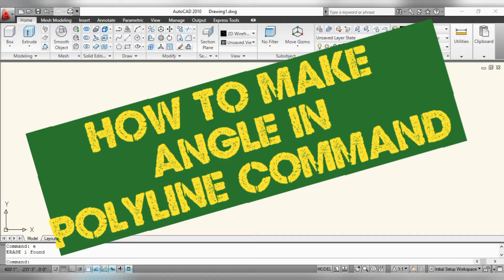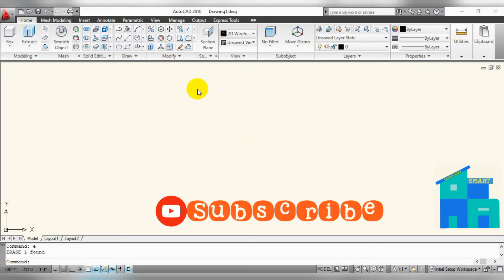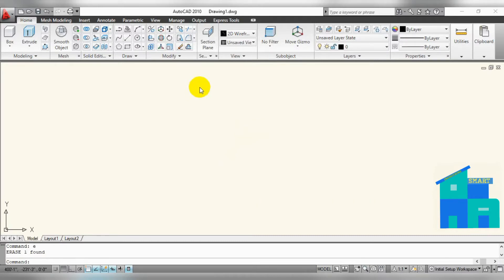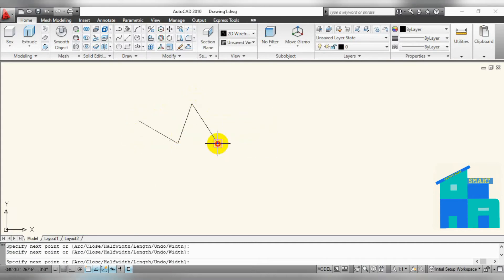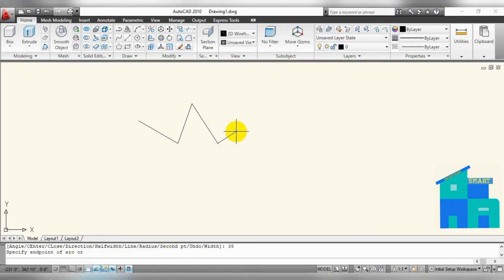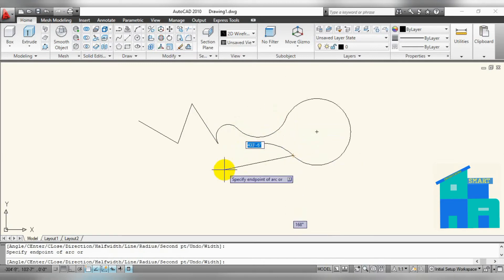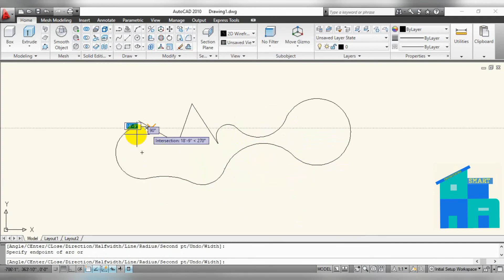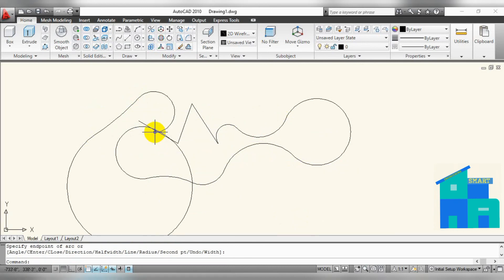Uses of polyline with angle in AutoCAD 2010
Let's come to Join the learning platform of civil engineering field knowledge, QA /QC civil engineering, quantity surveying, estimates and and costing, autoCad, Civil 3D, excel for civil engineers and  civil engineers basic knowledge.